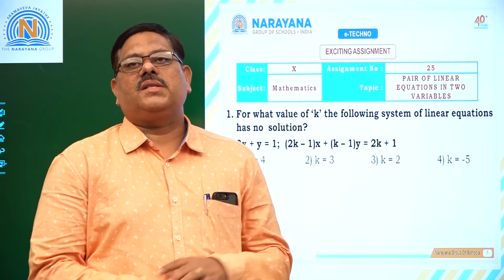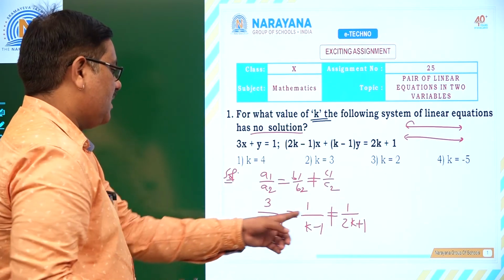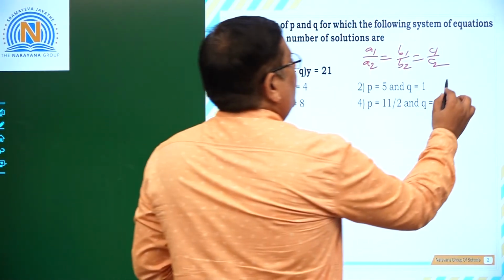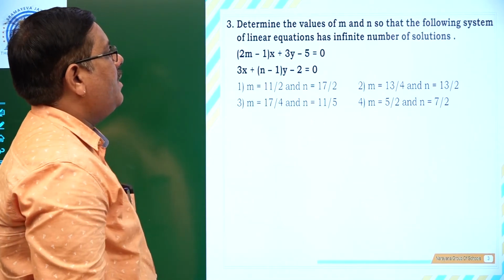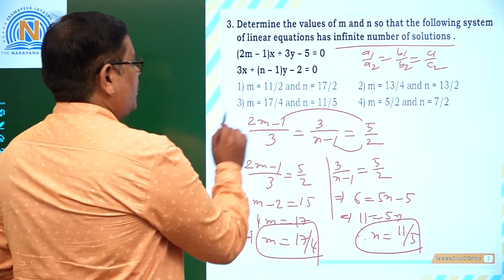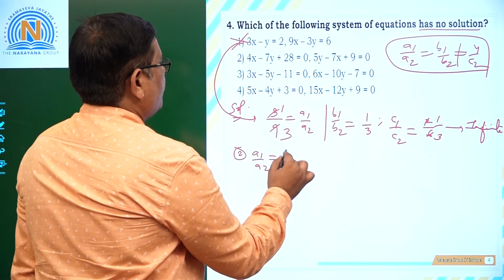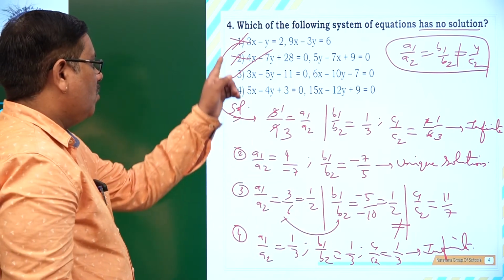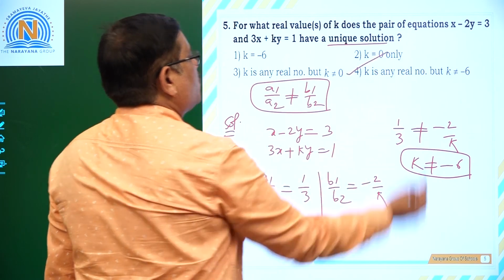X TS ETE MATHS EXCITING ASSIGNMENT 25 PAIR OF LINEAR EQUATIONS IN TWO VARIABLES